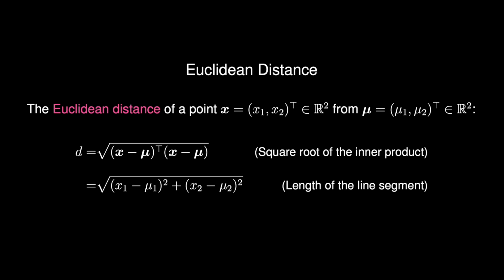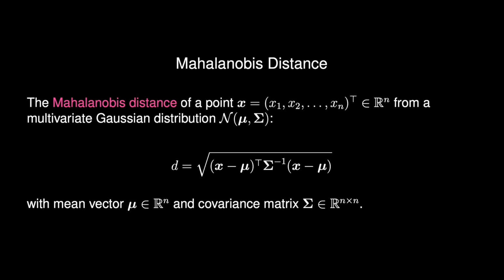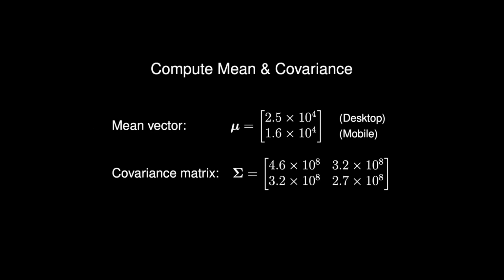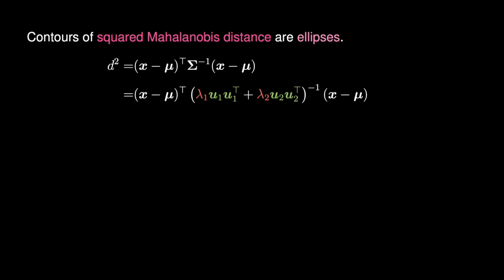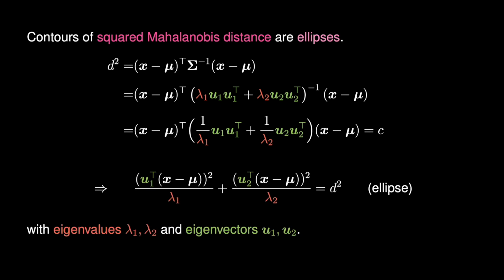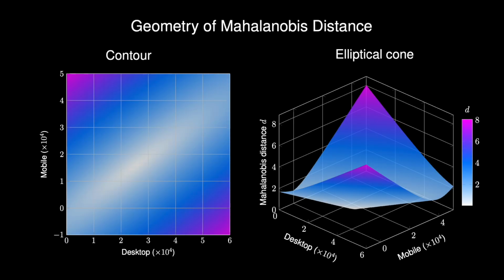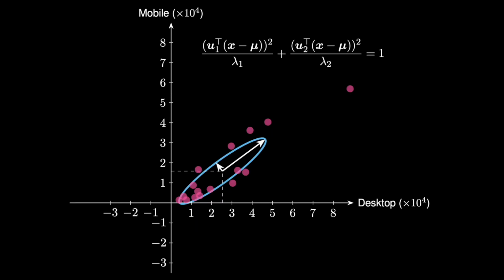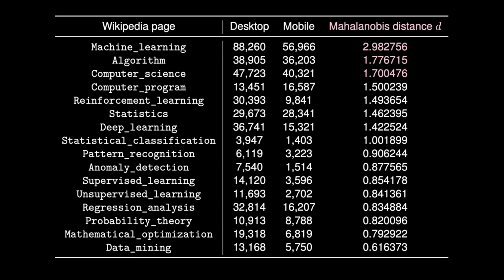How Does Eigenvalue Decomposition Define the Geometry of the Mahalanobis Distance?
In this video, we explore the Mahalanobis distance — a powerful generalization of Euclidean distance that accounts for the shape and correlation structure of a dataset.

Topics covered:
• Euclidean distance
• The Mahalanobis distance formula
• Why its contours are ellipses, explained through eigenvalue decomposition
• A real-world example using Wikipedia page view data (desktop vs. mobile)
• Computing the mean, covariance matrix, and its eigenvalue decomposition
• Visualizing the elliptical geometry and the elliptical cone in 3D
• Applying Mahalanobis distance for outlier detection

By the end, you'll understand why Mahalanobis distance is far more informative than Euclidean distance when data has correlations — and how linear algebra makes it geometrically intuitive.